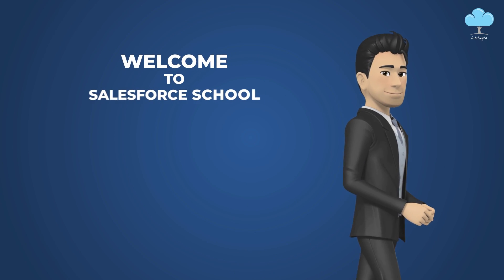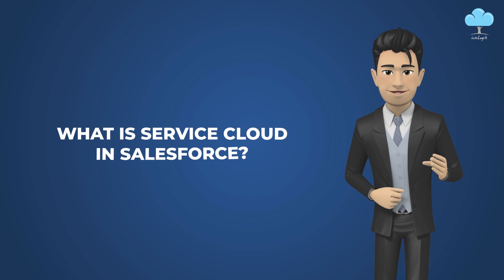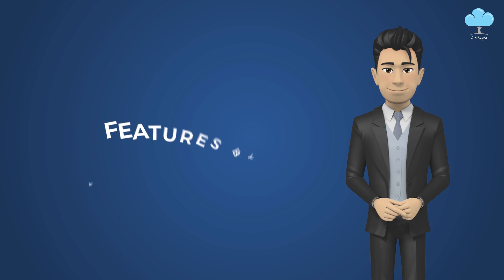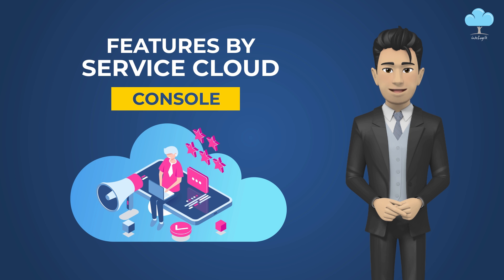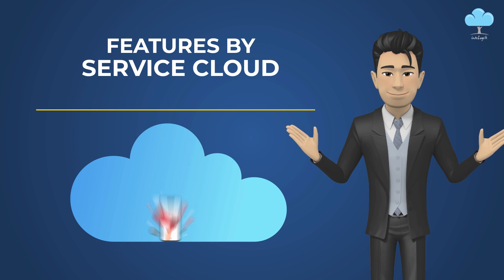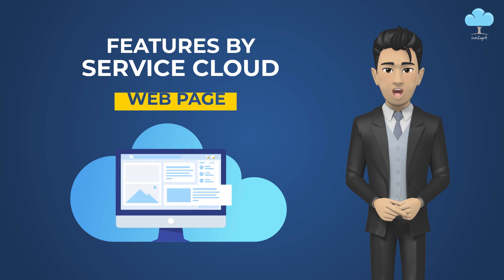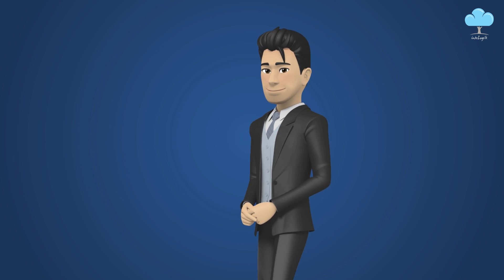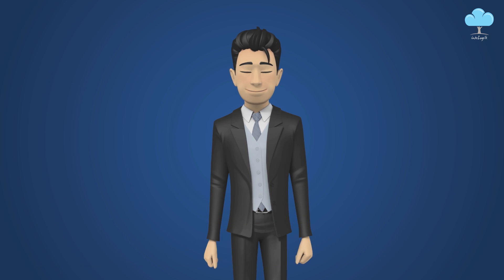What is Service cloud in Salesforce?